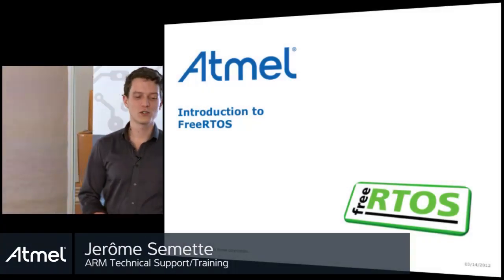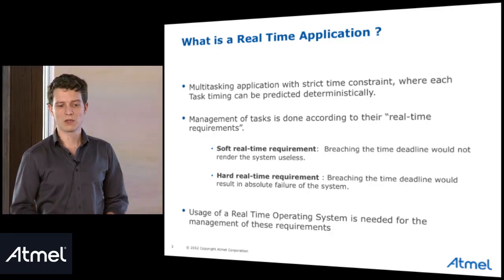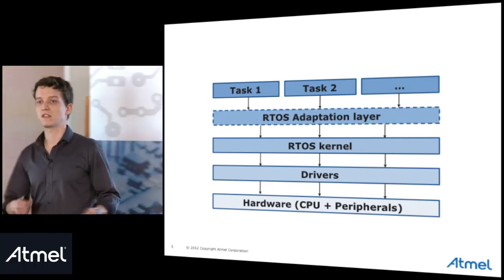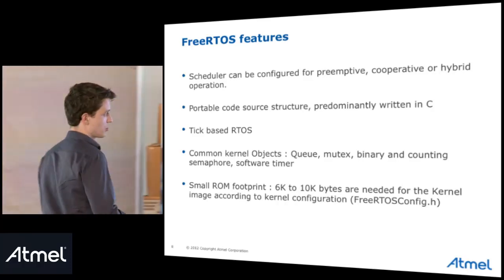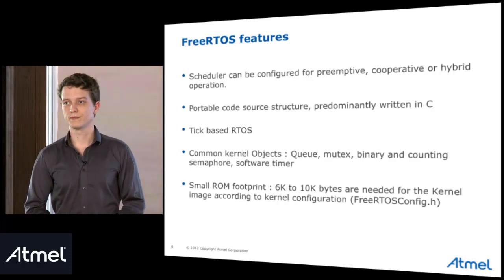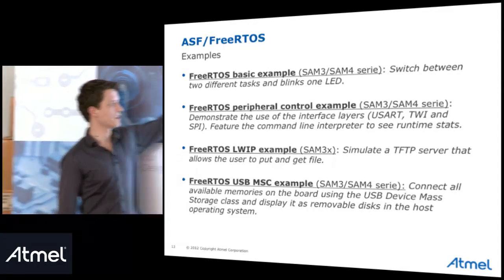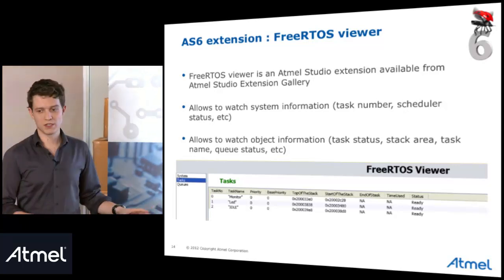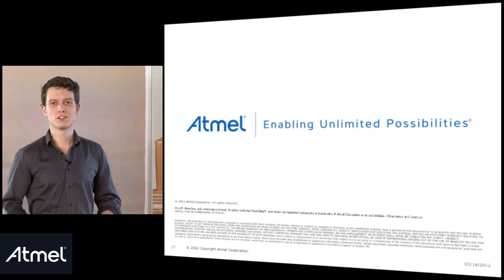Atmel: FreeRTOS Demonstration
This video introduces viewers to the freeRTOS training module, which is available on the Atmel Gallery.